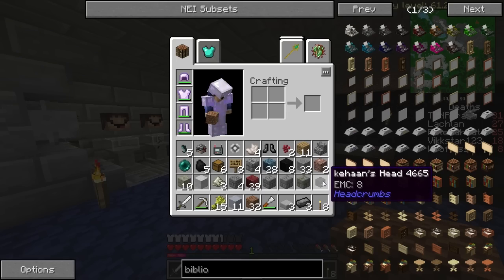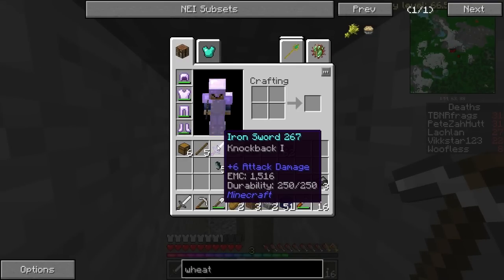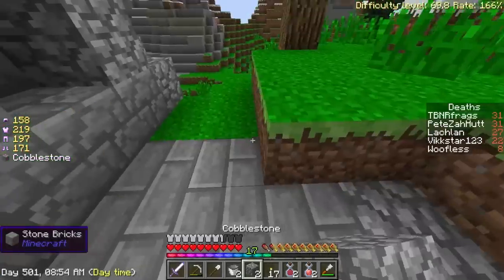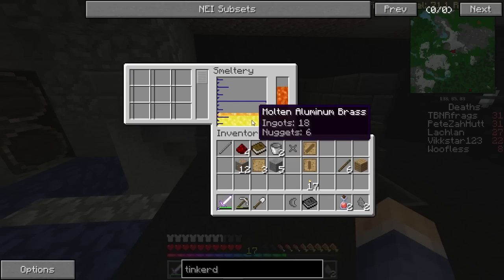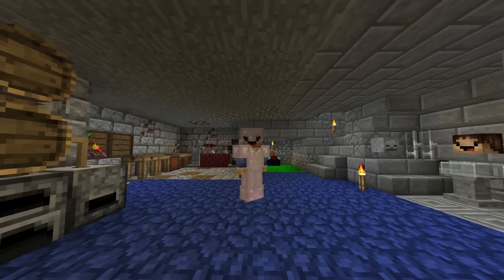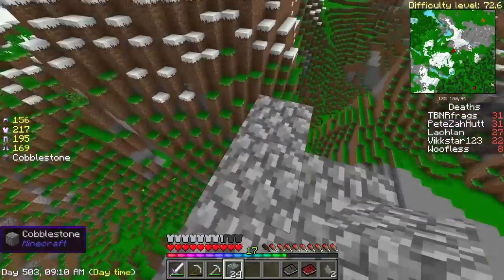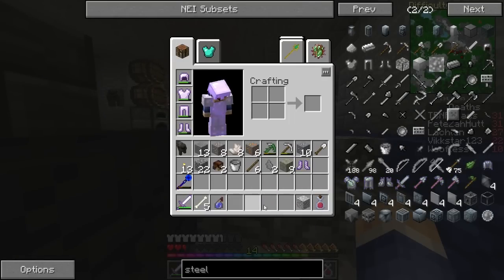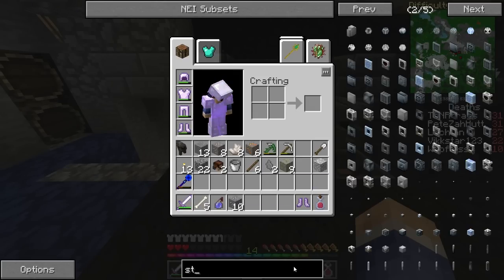Minecraft MAD PACK 2: "EXTREMELY RARE LOOT?!" Episode 4 (Tinker's, Amazing loot, Phantoms)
What is the Mad Pack?
The MadPack 2 is a combination of survival and tech. The pack's difficulty adapts and is completely unforgiving. Attempt to complete quests and challenges while just about everything including the pack wants you dead! See how far you can make it in The MadPack 2 (playable in any mode, BUT The Mad Pack 2 is designed for hardcore!)

Epic music by Matthew Pablo!

Robert Woofless
125-720 King Street West
Suite # 165
Toronto, ON
M5V 3S5

Music in my intro:
By Can't Stop Won't Stop!